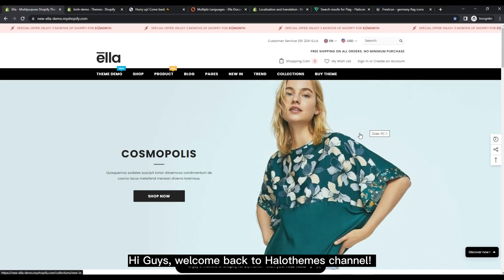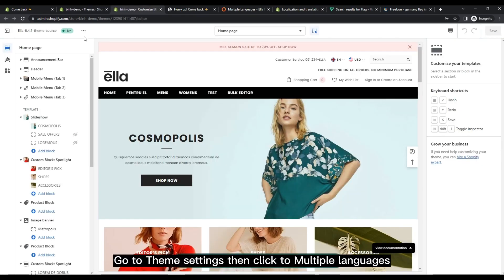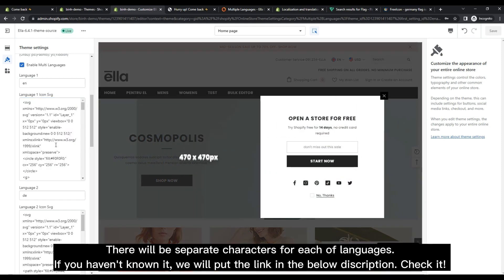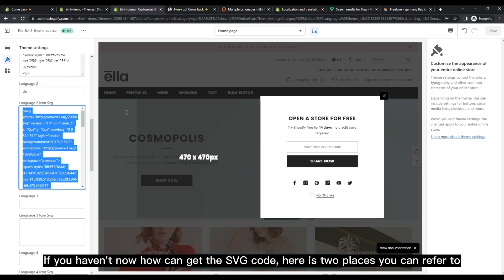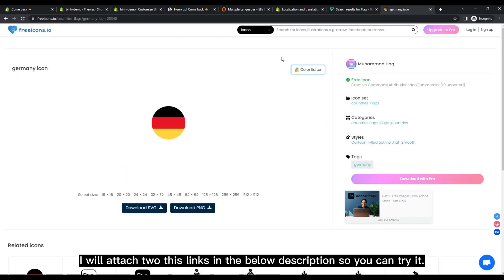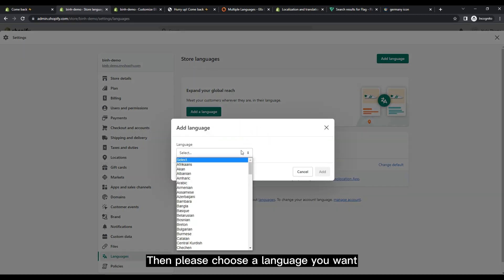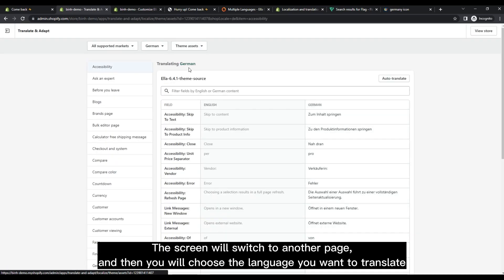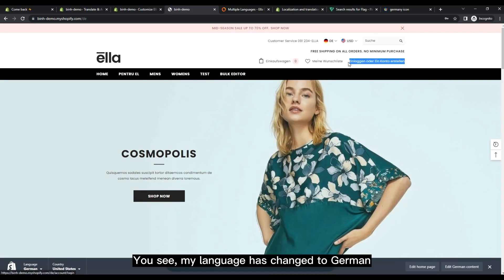#25 - How to set up "Multiple Languages" function in Ella Shopify Theme?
In this video, we will guide you for how to set up "Multiple Languages" function in Ella Shopify Theme with Shopify Translate & Adapt (Free app)?

X
Related Search Tags -